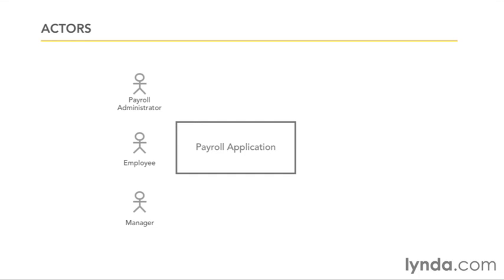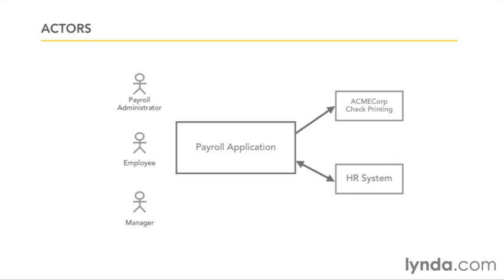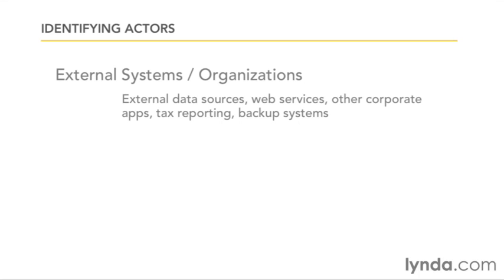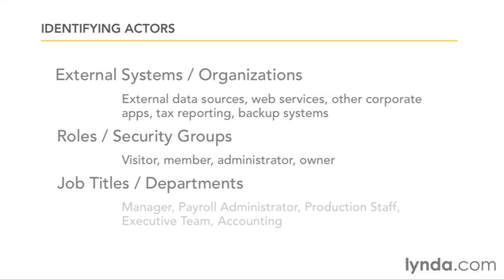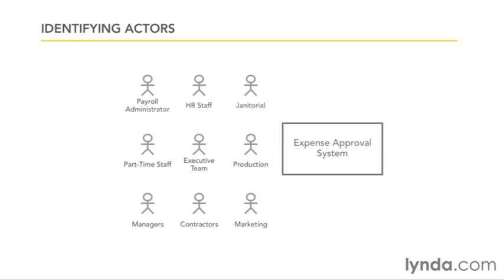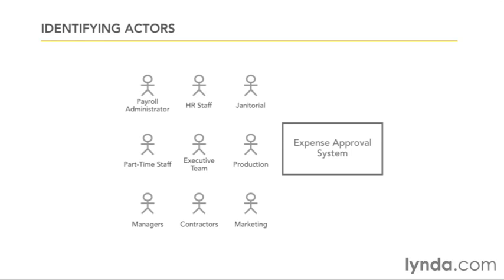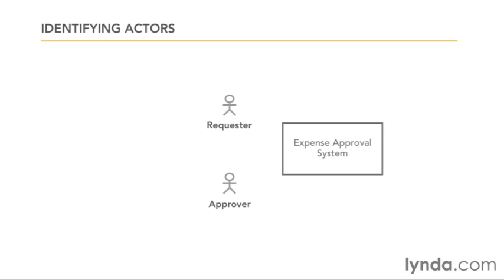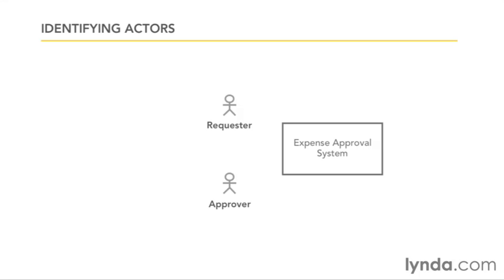Identifying the actors Lec B